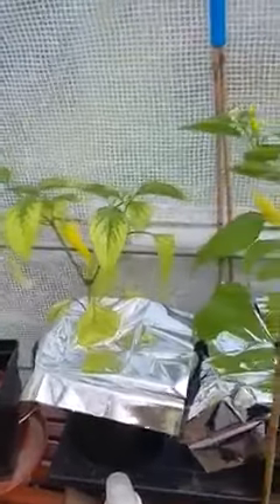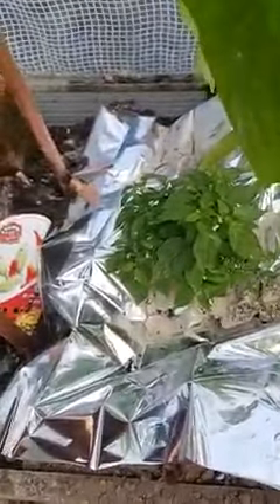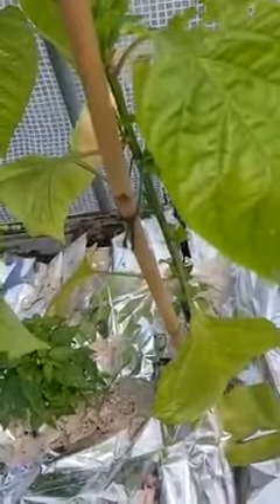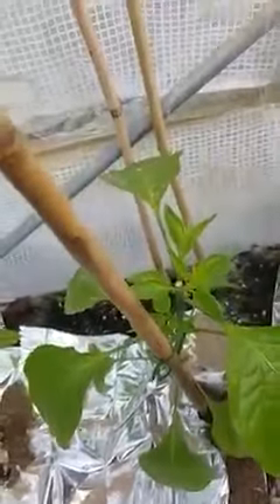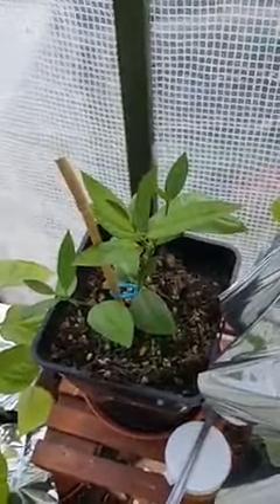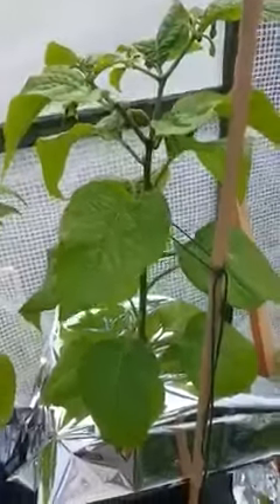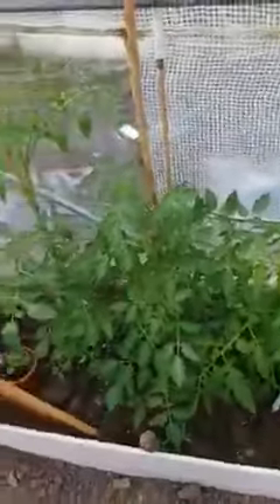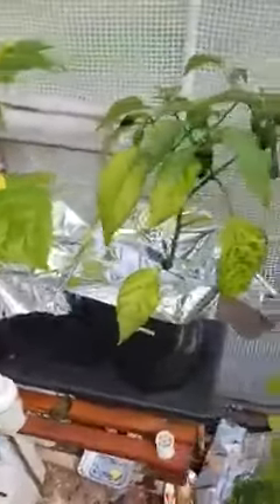Tina is here with a plant update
Join Tina whilst she shows her plants and her tinfoil experiment